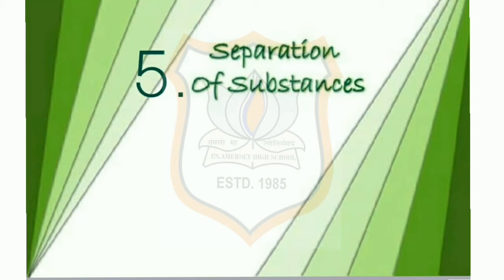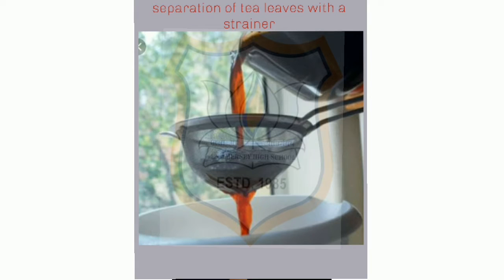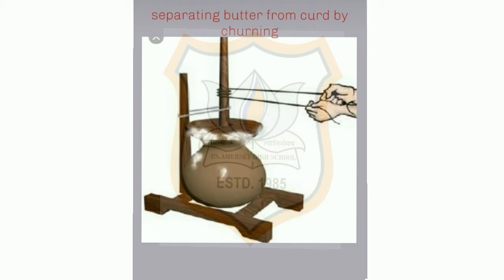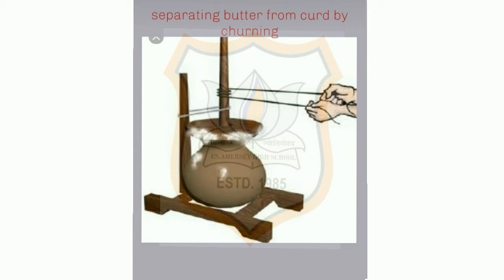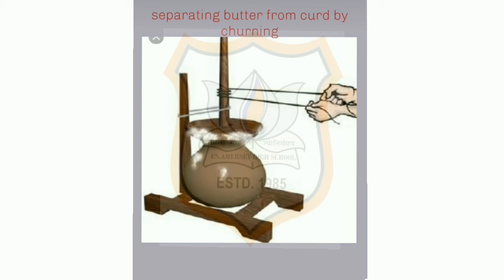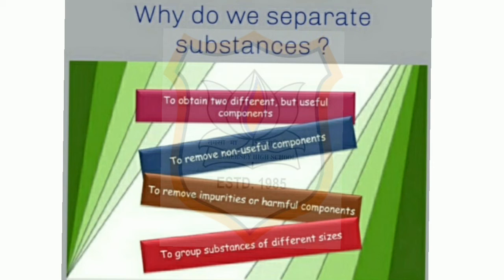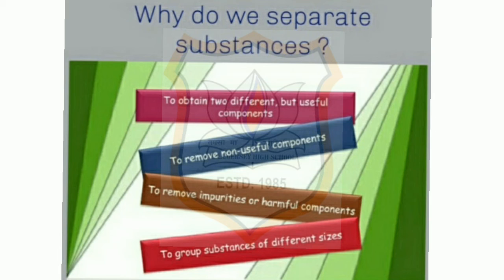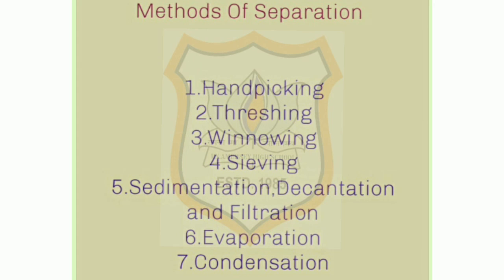Std-VI Science Ch-5